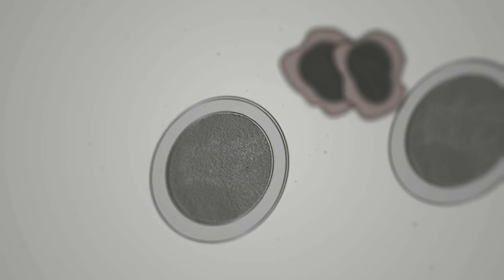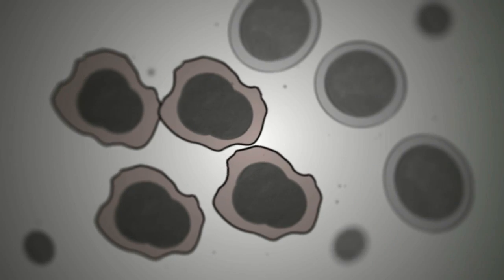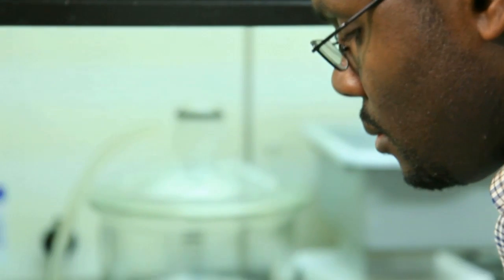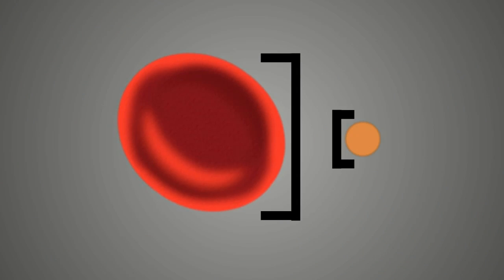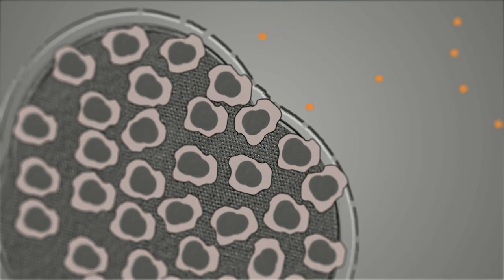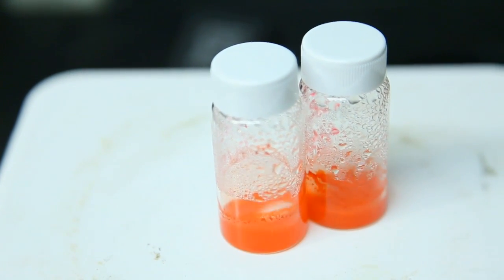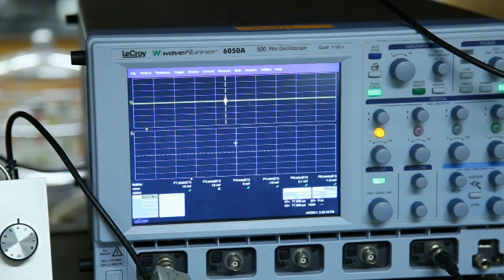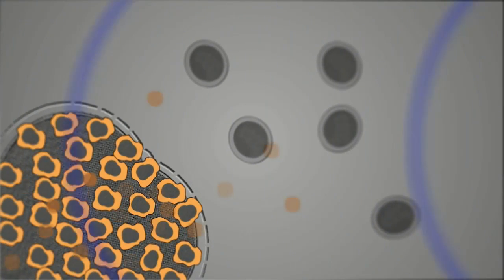From the Inside Out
Dr. Tyrone Porter explains how to treat tumors with nanomedicine.